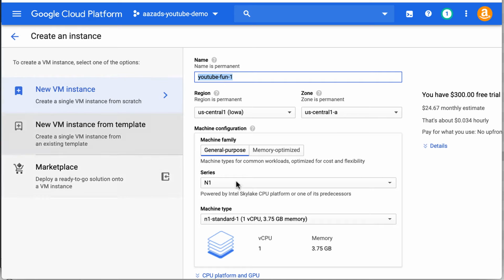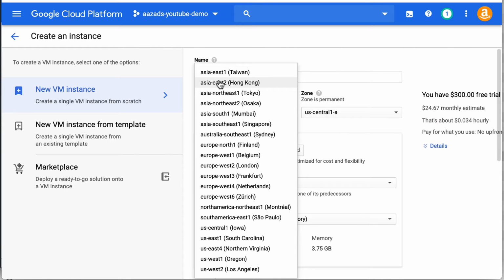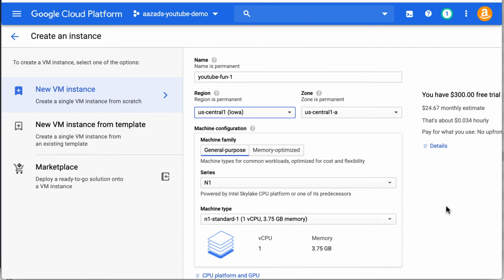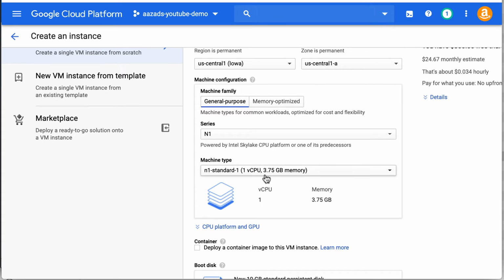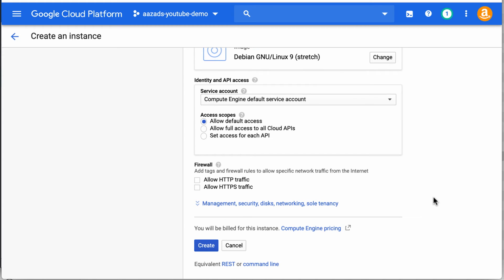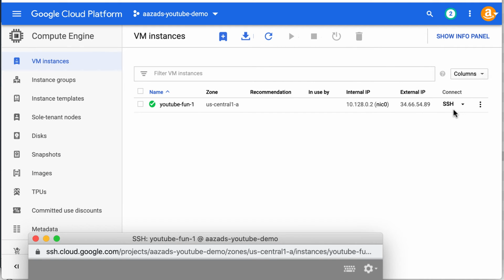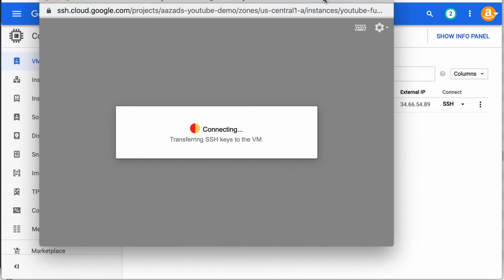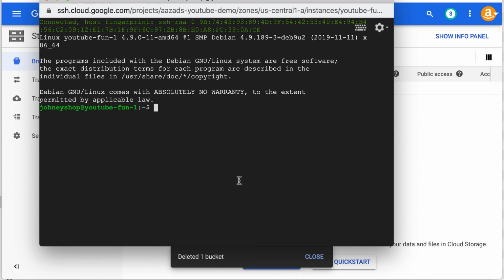Google Cloud Training Fun Exercise Part 1 - Cloud Compute VMs/VPs